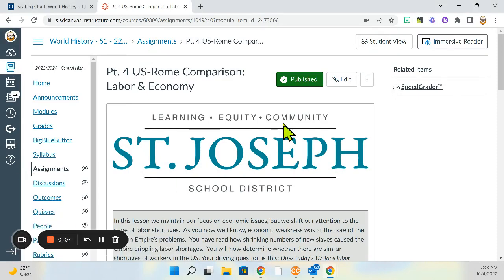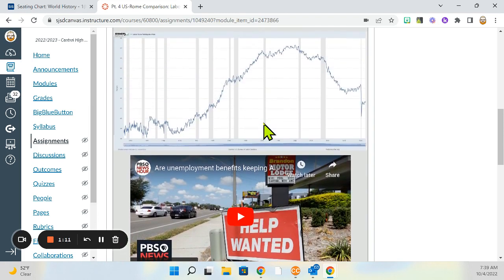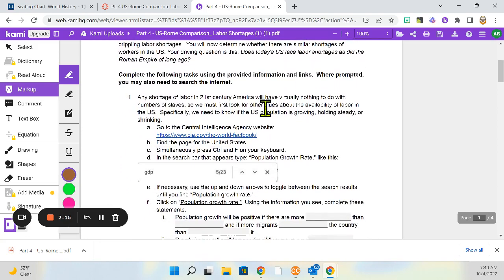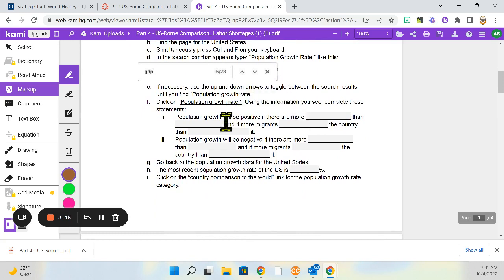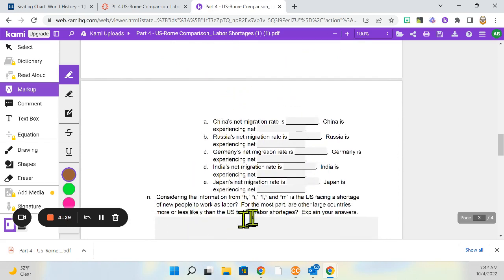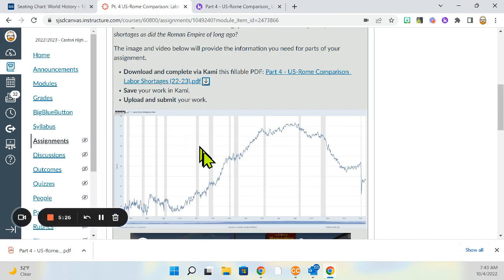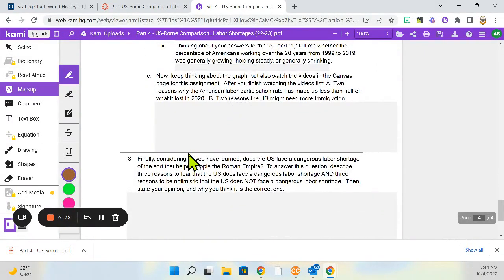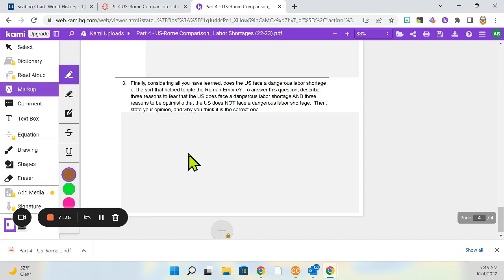Instructions: Pt. 4 US-Rome Comparison Labor & Economy - 4 October 2022